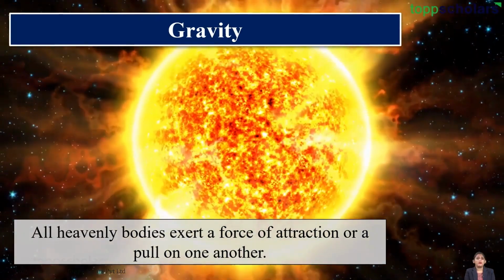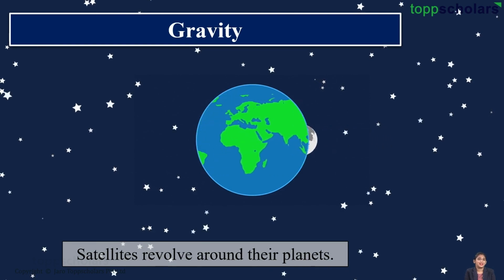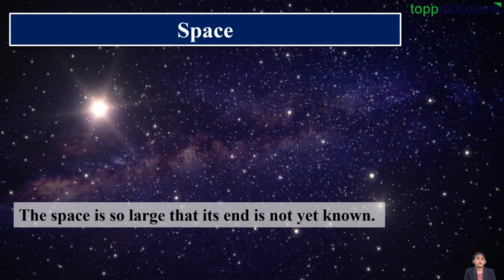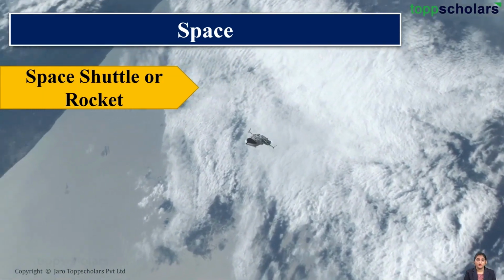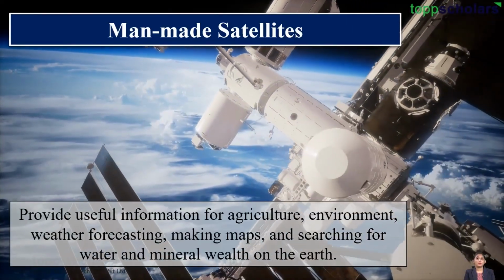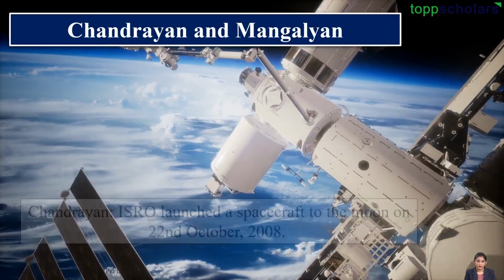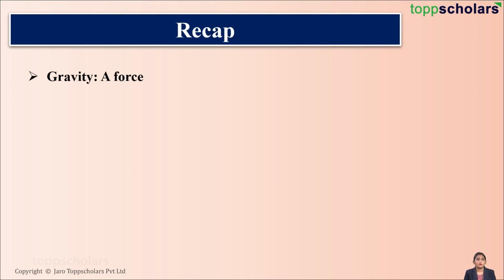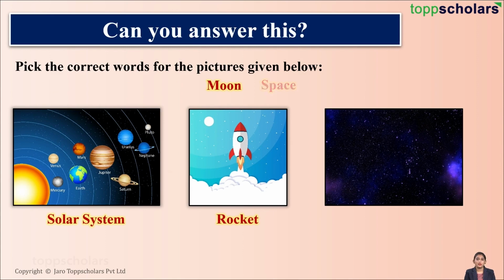Gravity, Space technology l Our Earth and Our Solar System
Gravity is the force by which a planet draws objects towards it's center. It is the force that keeps all of the planets in orbit around the Sun. Let's explore how gravity has an impact in our space.